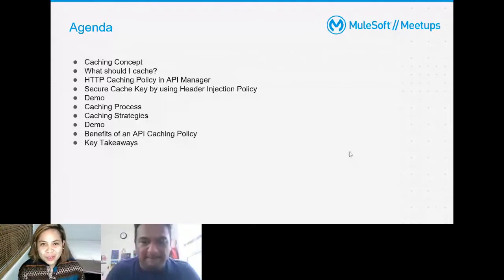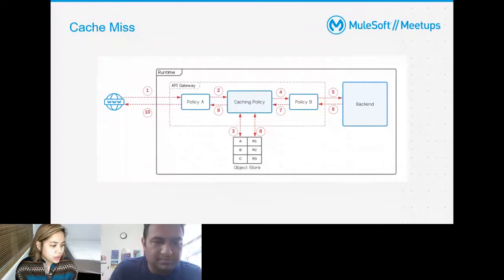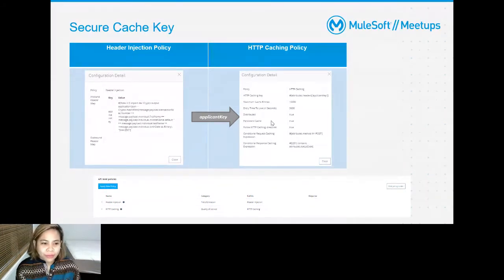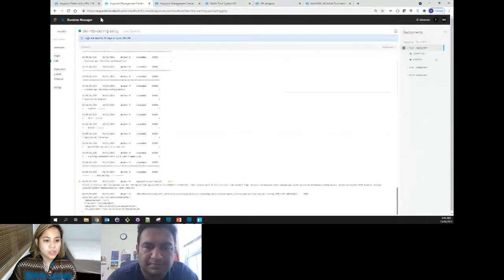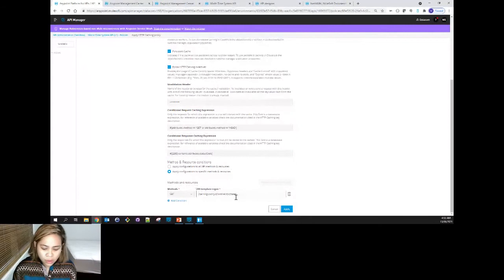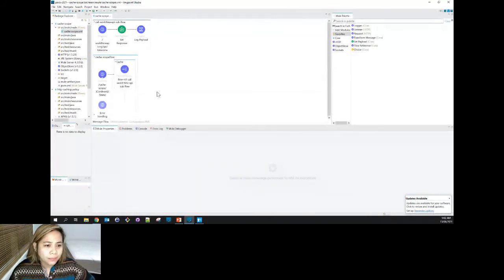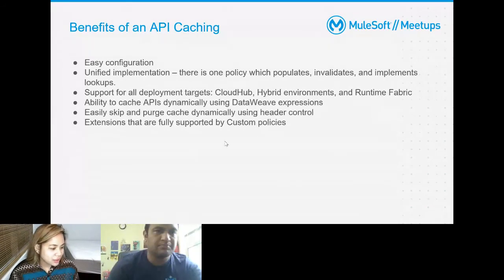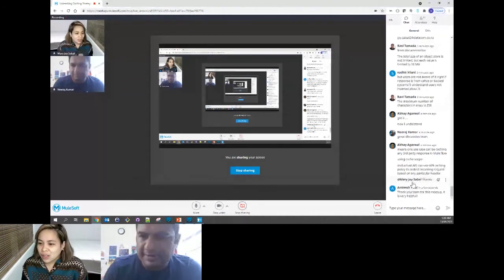Caching Strategies with MuleSoft